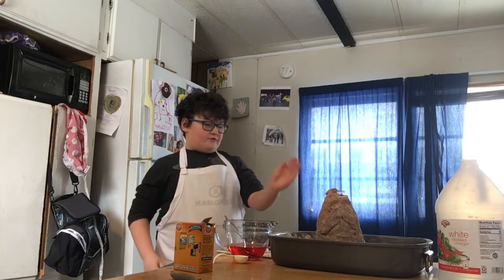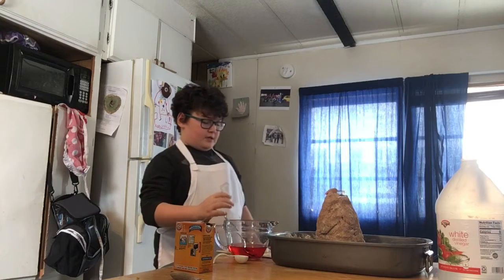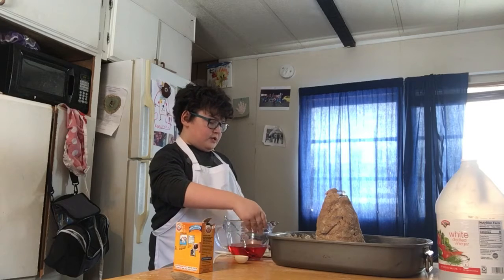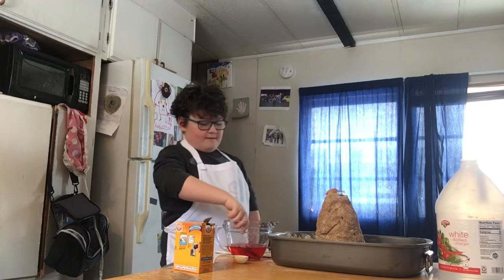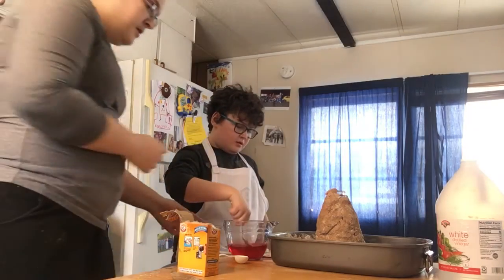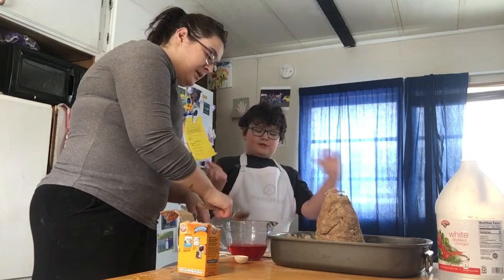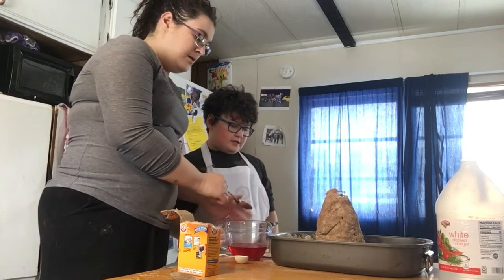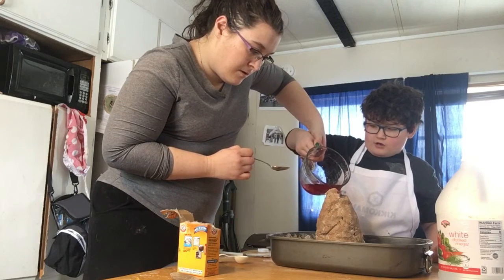Here it is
Volcano 7